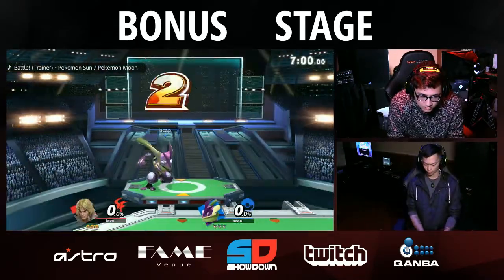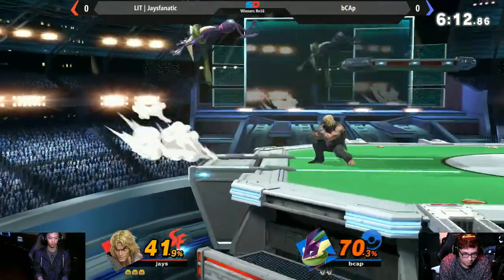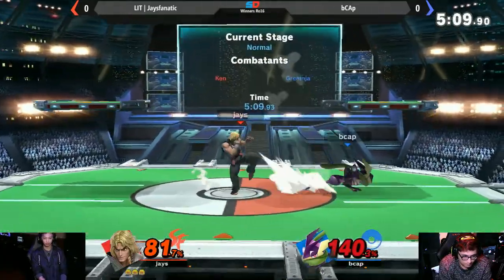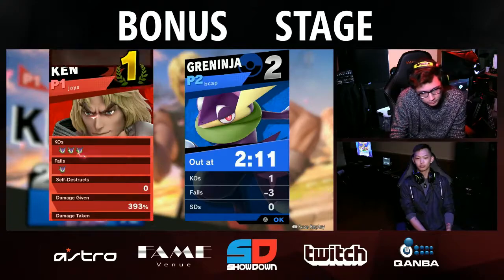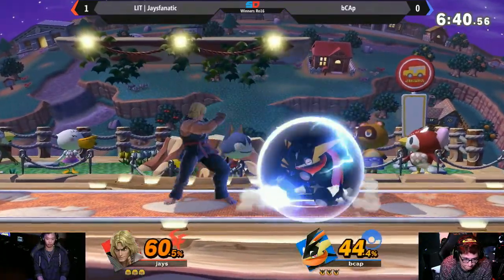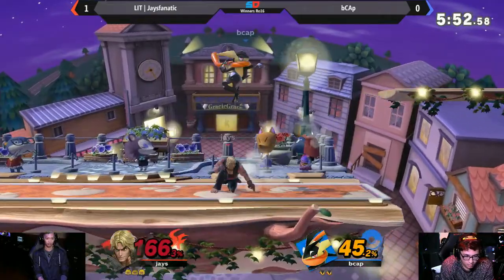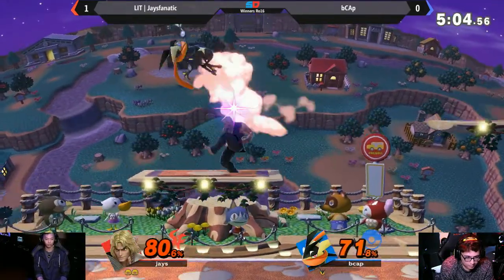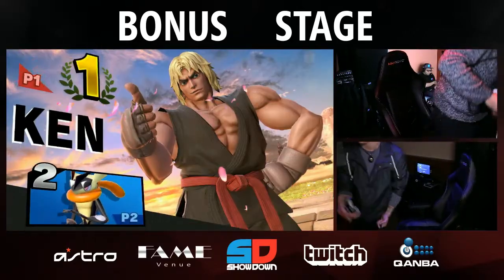Ultimate Bonus Stage #57 - Winner Ro16: LIT|Jaysfanatic (Ken) vs bCAp (Greninja)